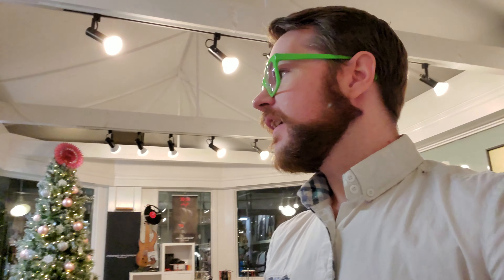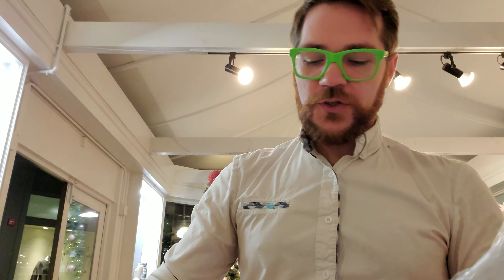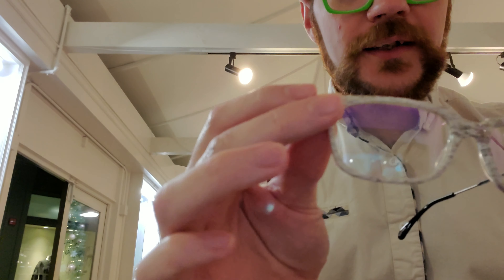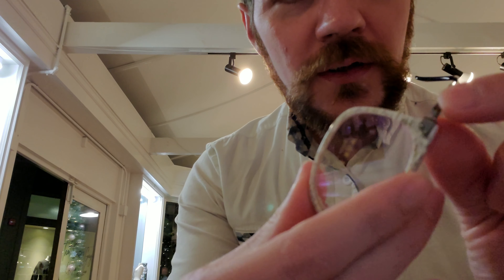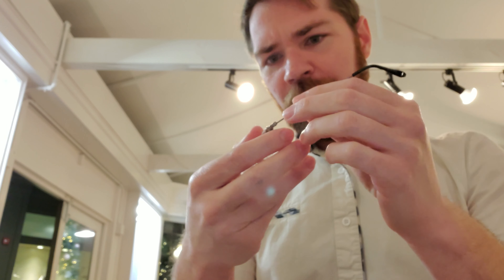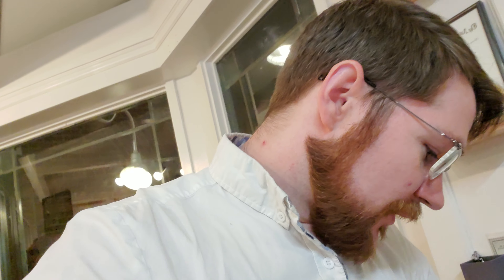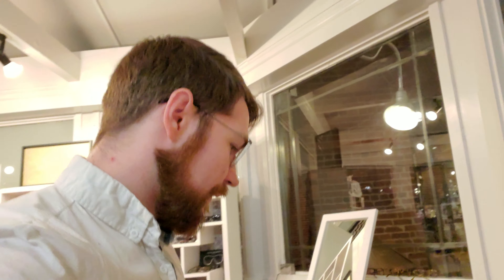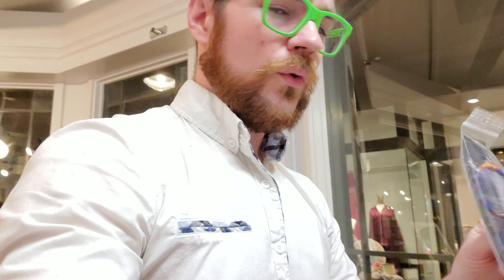Unboxing Savile Row, Custom Tailored Glasses! 18Kt Gold Glasses With Vintage Acetate! Made In London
Love vintage glasses, but not in love with an all metal frame? Well, To be honest, it's not my thing either. I love the Harry Potter, and can certainly appreciate the build quality of the 18Kt rolled gold frames, but it's not my cup of tea for personal wear. I love something with a little more punch and style. Pizzazz if you will.

That's where the Acetate combinations from Savile Row come in. A true vintage collection is offered, but they also have more contemporary pieces for those who don't even want the vintage look. Still present are the rolled gold temples and glorious coining, add to that some ultra limited edition and vintage acetates that have been polished to perfection, and you've got something that even makes that glasses guy drool (promise, it doesn't happen often).